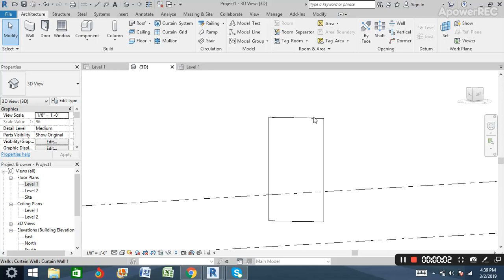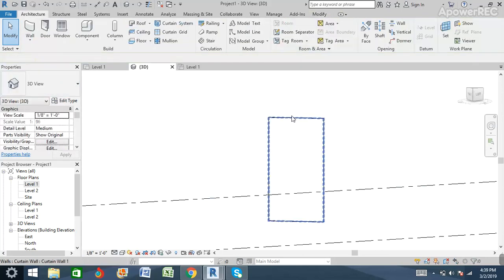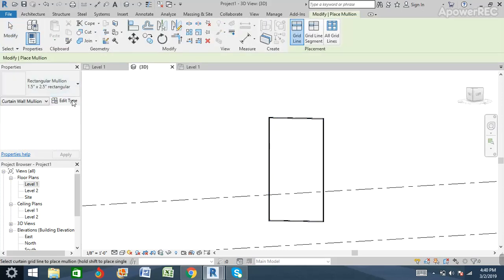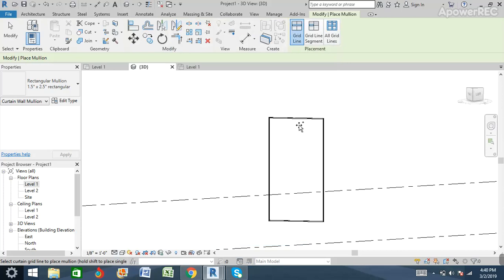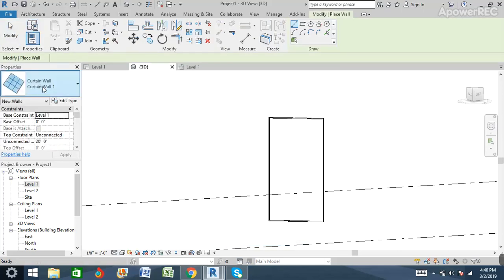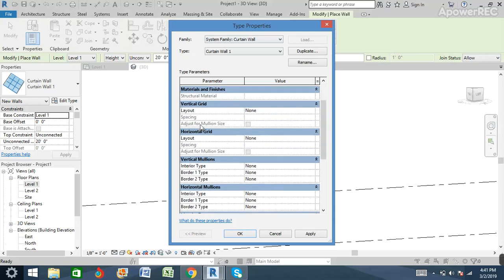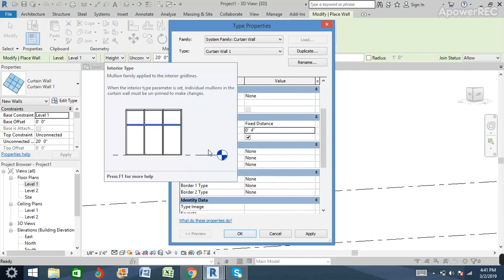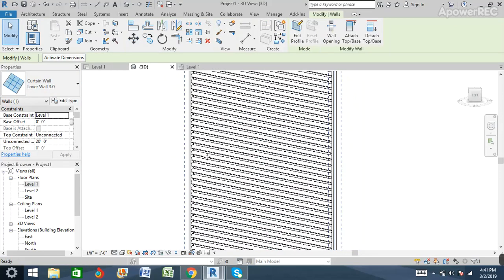Louver Wall Tutorial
How to create a Louver Wall.